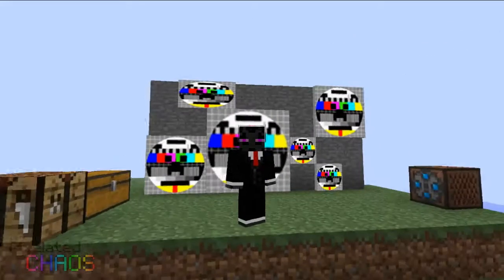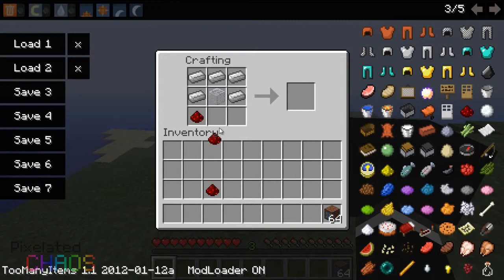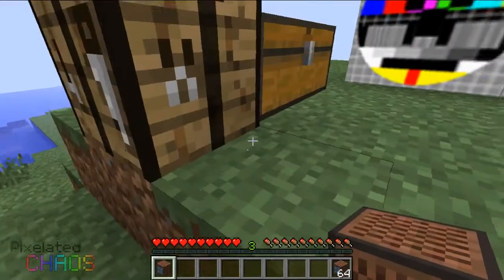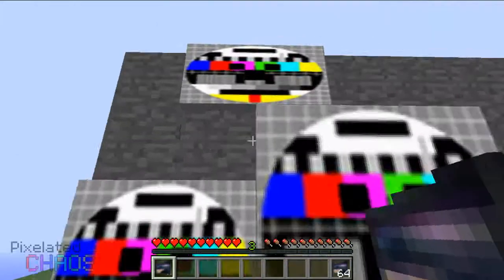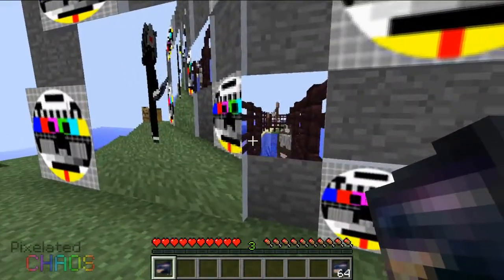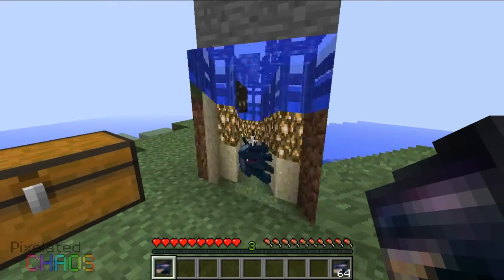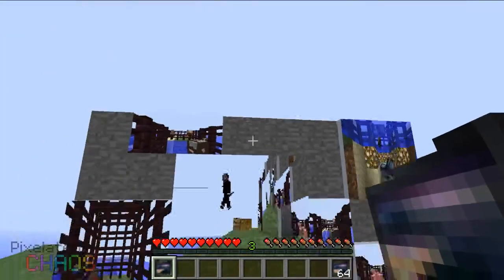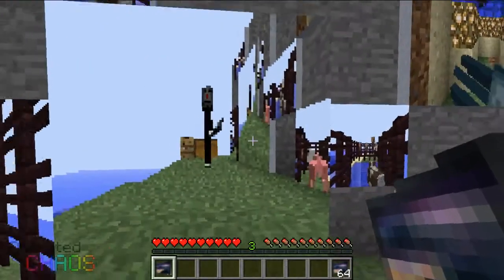Chaos's Mod Spotlight CCTV Mod ! Cameras, Monitors, Stalker paradise and More!)